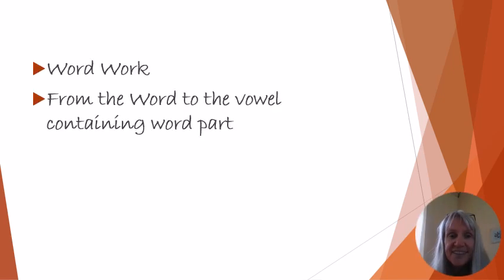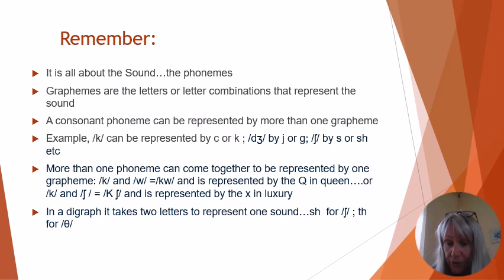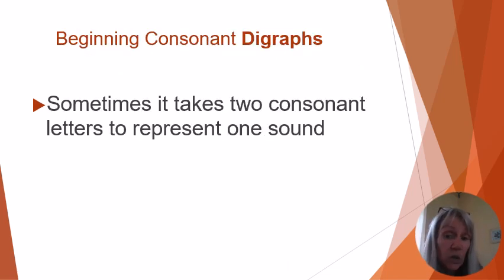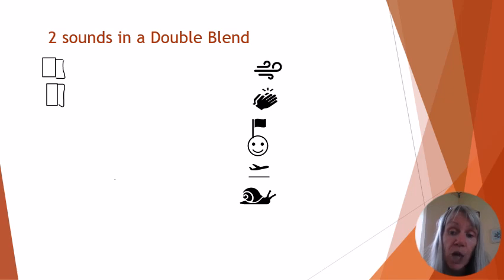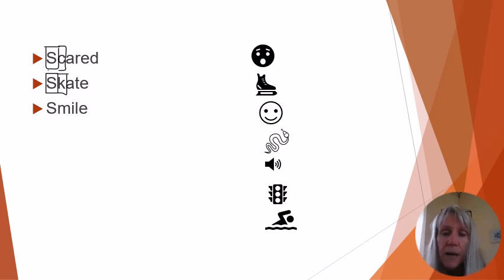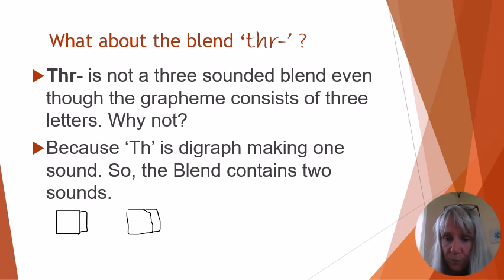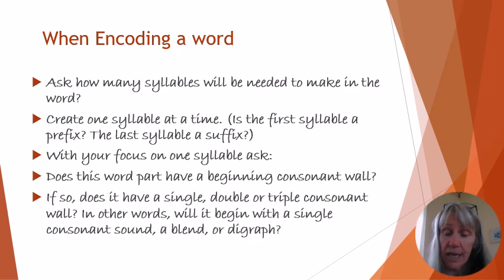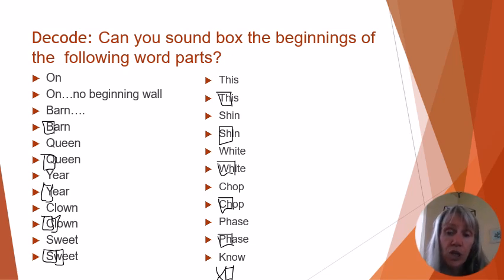Beginning Consonant Walls: Episode 18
English langauge learning  with a Canadian focus. Based on and in support of All About the Sound: Making Learning English Easier with the 3P Approach.(Available on Amazon.ca). This presentation will focus on the beginning consonant wall in the  Beginning-Middle- Ending Approach to phonics word work.